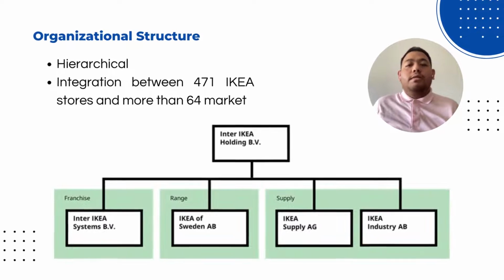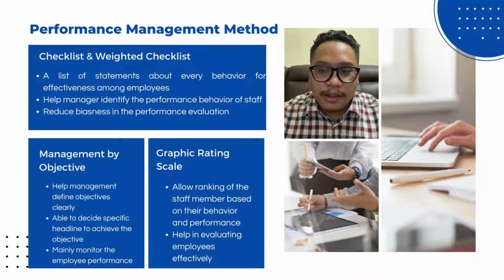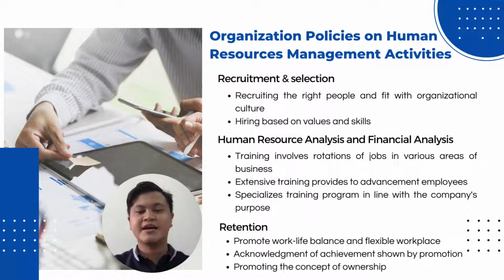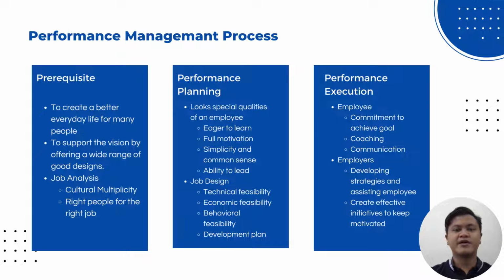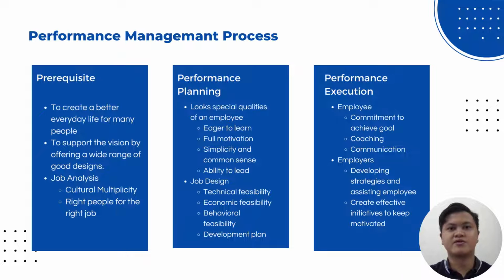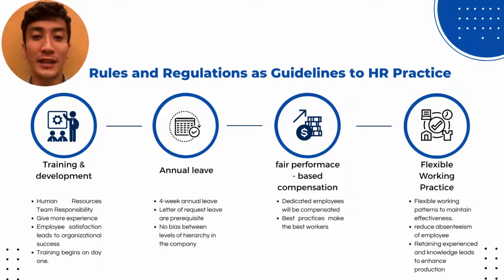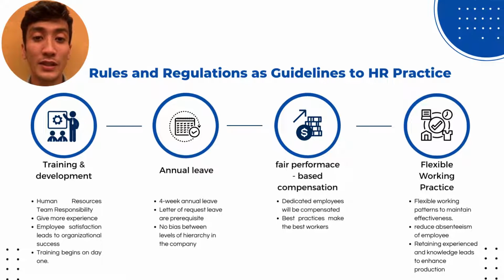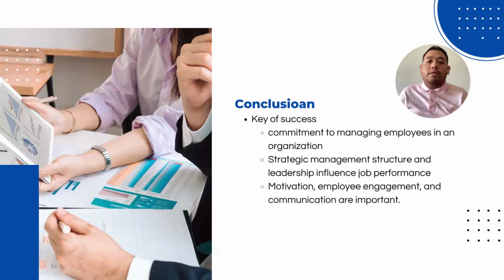PERFORMANCE MANAGEMENT (IKEA) GROUP3 NBH7B